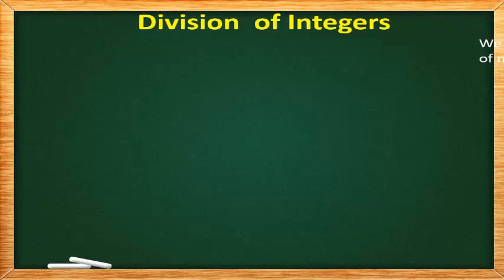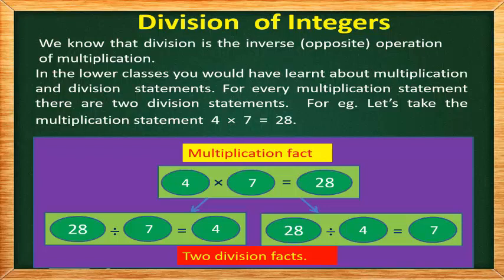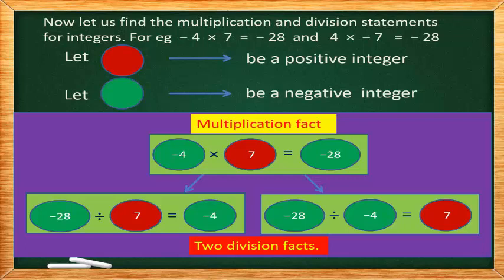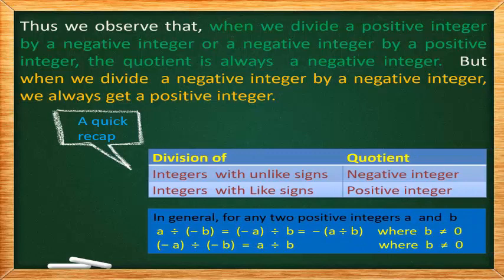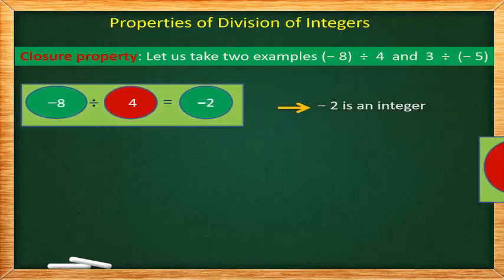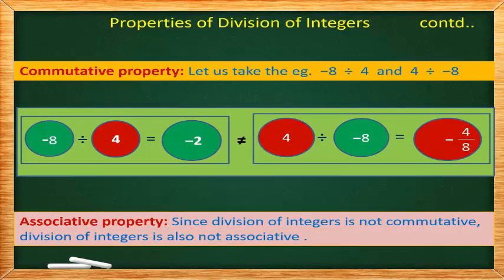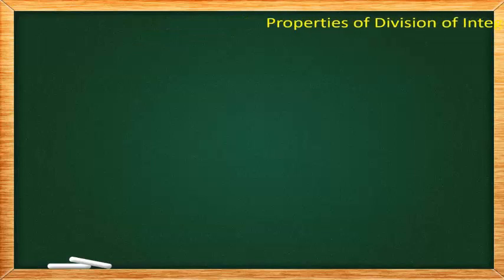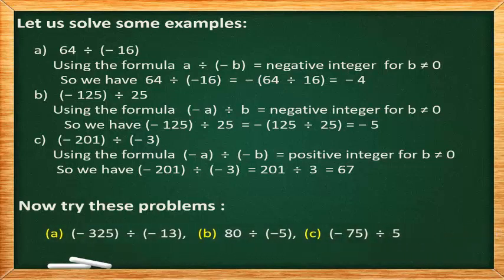Class 7 Maths Ch 1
Presented by M. Kalimani